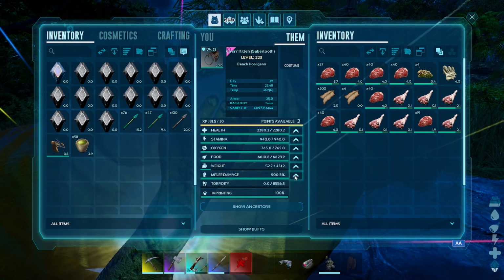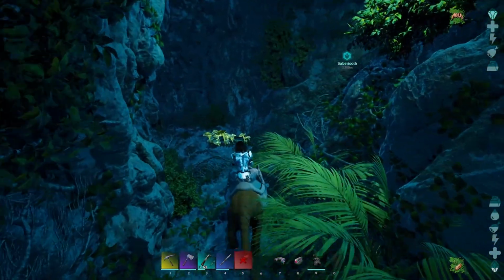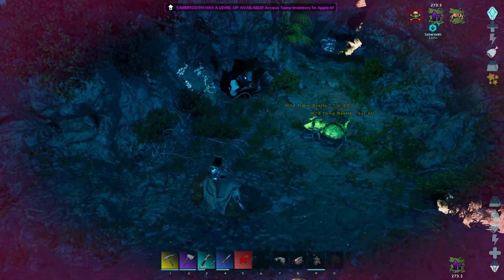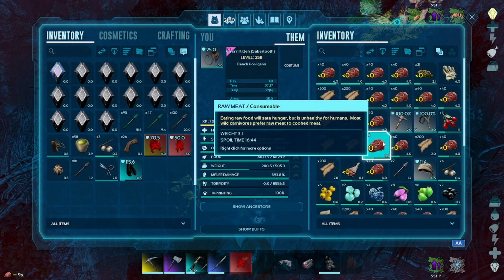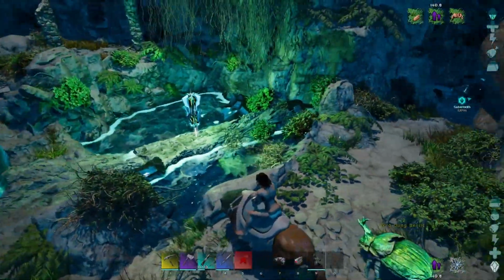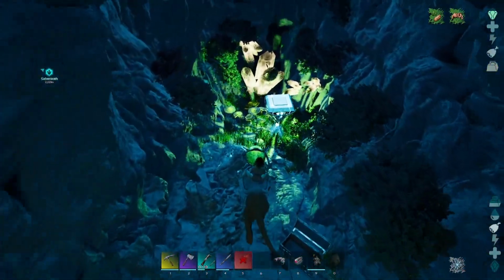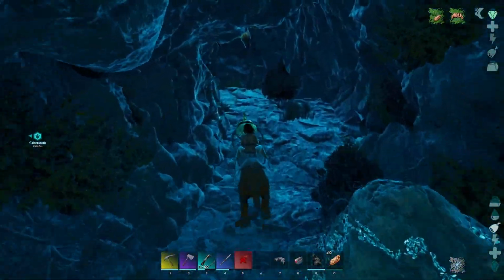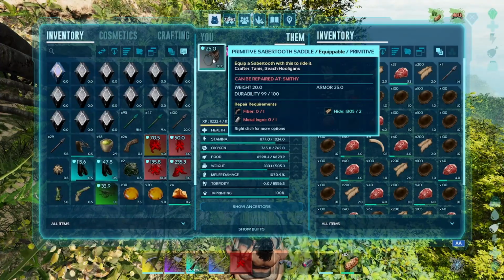Taking On My First Cave! || ARK Survival Ascended [Ep. 27]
Today on ARK: Survival Ascended, I take my newly bred and imprinted Sabertooth that I got from the two I tamed last episode, and I delve into my first cave!  This is central cave, not to be confused with a cave on The Center, this one is named because...it's in the center of the Island.  Wow, what a shocker.  This cave is home to many bugs, and sometimes Megalosaurus and Megalania!  I will say that though everything looks better, it still suffers from the same problems most ARK caves have, which is the reliance on simply overwhelming the player with the number of creatures present.  Granted, Arthropleura's ability to break armor is formidable, but nothing my Sabertooth couldn't handle.  She powers through these cave creatures like the champion she is!